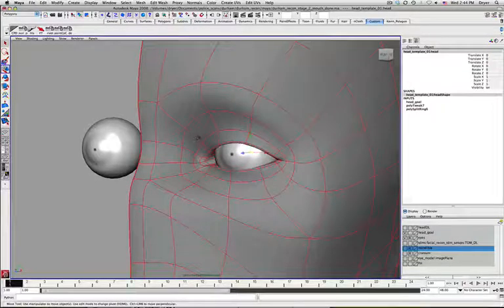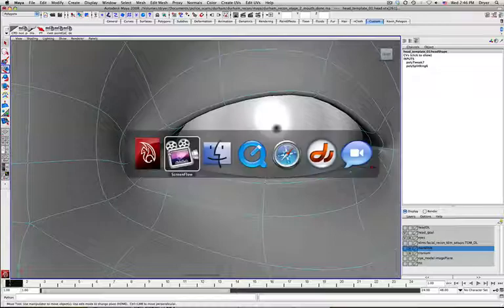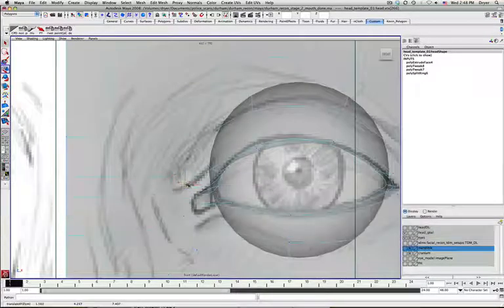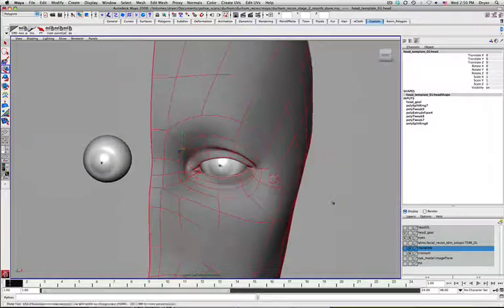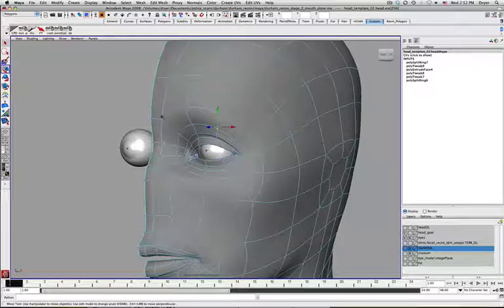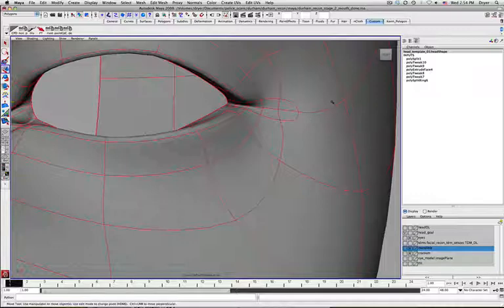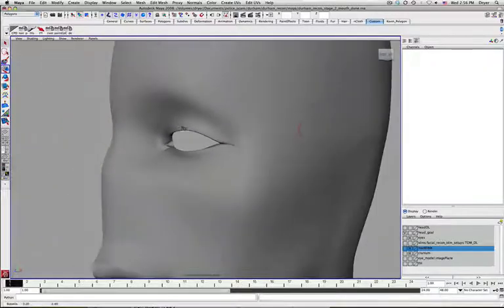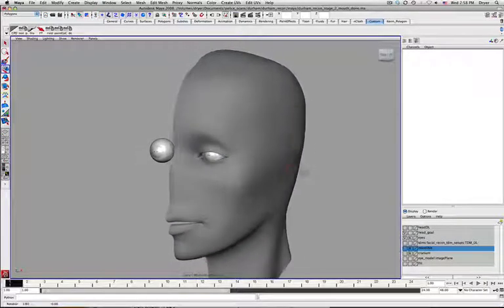hsc405 modeling 14 eye b